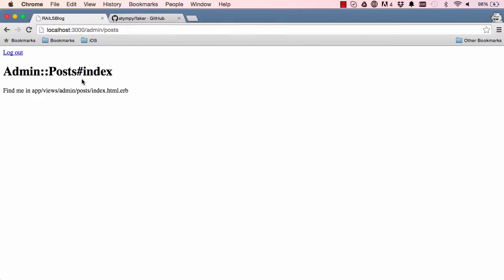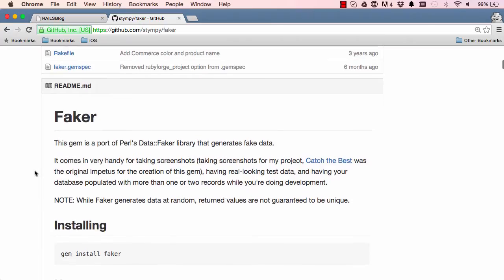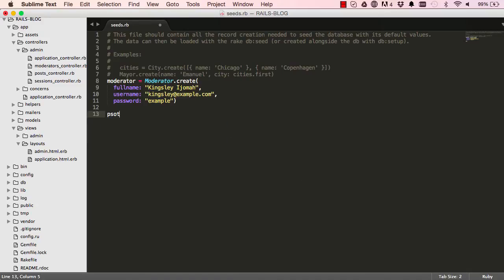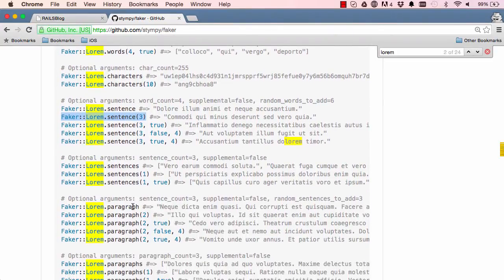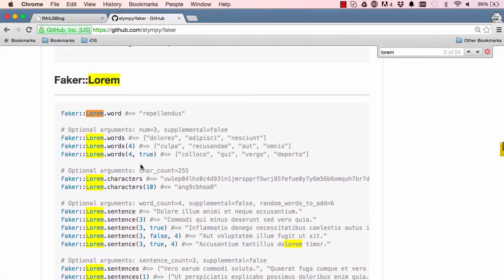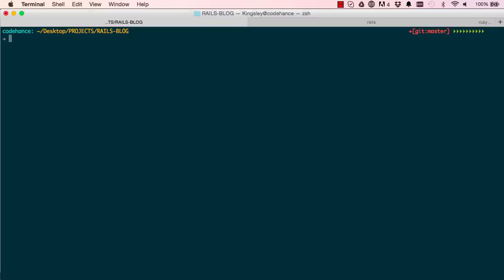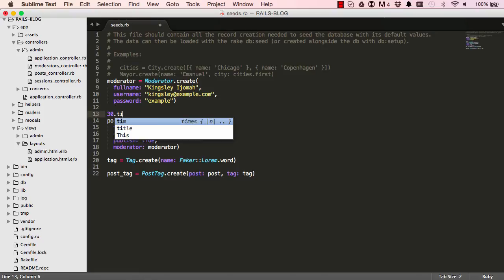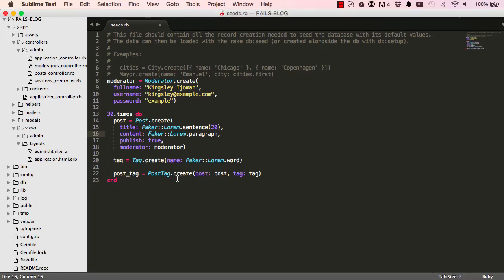Learn Ruby on Rails Tutorials for Beginners (Building Admin System) - LESSON 21